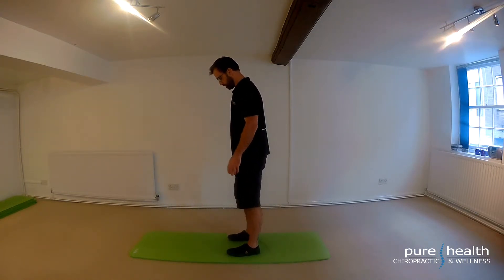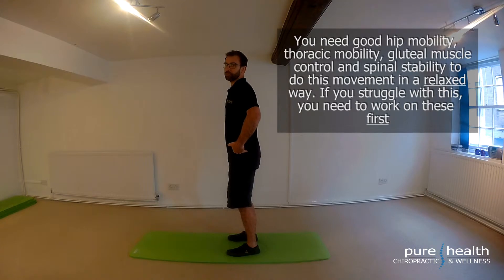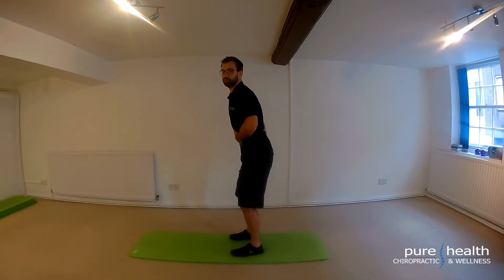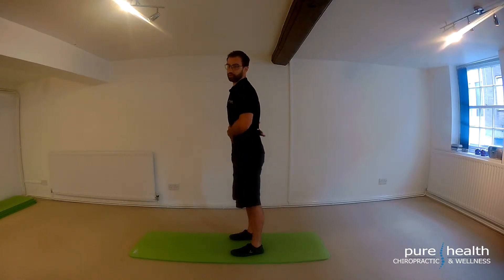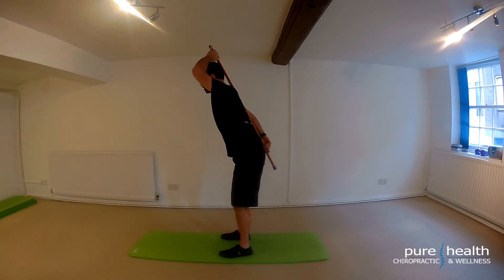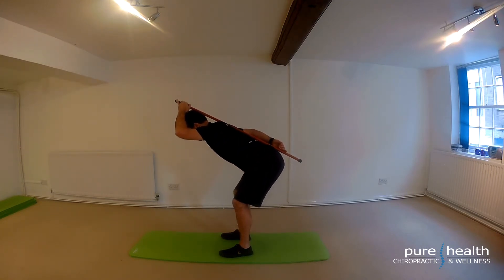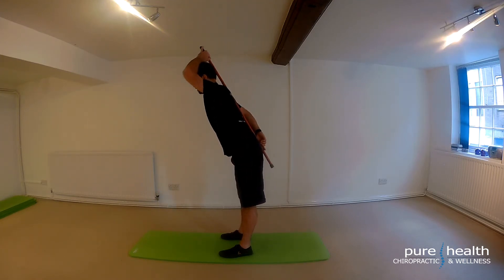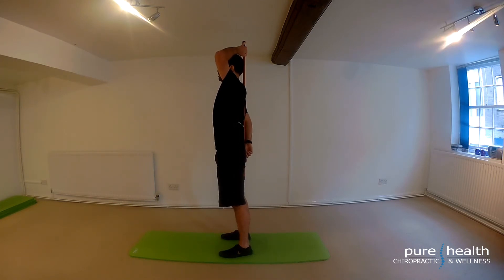PH Chiro | Prevent back pain with the Hip Hinge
When it comes to low back pain, being able to move through the hips in a relaxed way is essential to help avoiding pain and injury. Our Chiropractor, Chris explains why the "hip hinge" is so important in everyday activities, but also when riding your mountain bike!

Follow our chiropractor, Chris on his channel MTBChiro for general advice and mountain biking adventures: